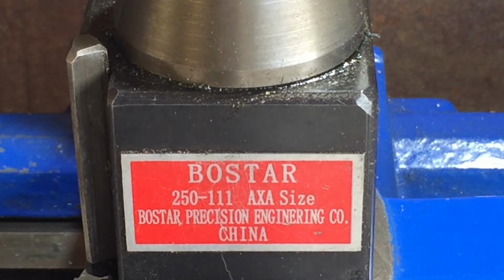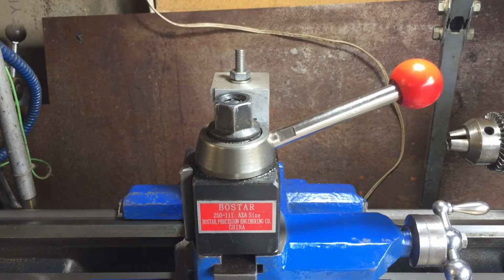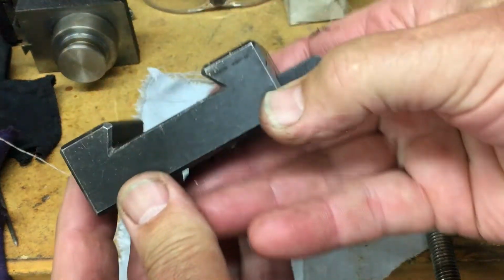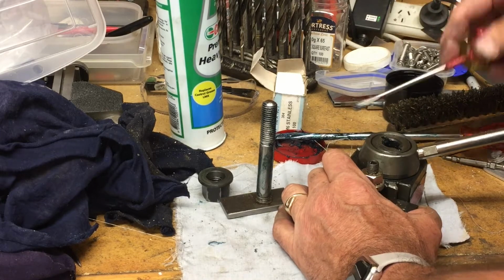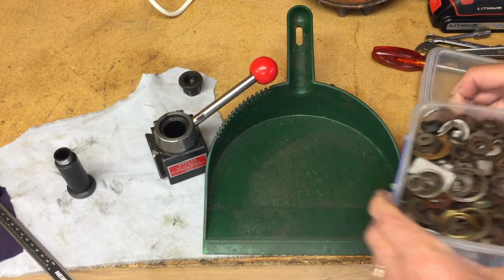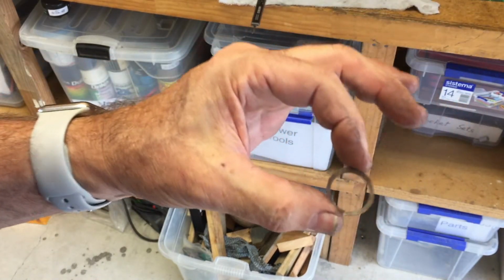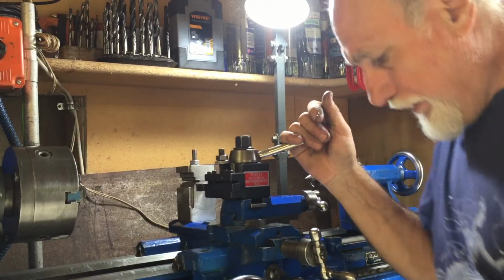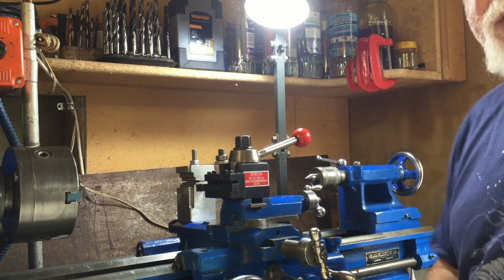Quick change tool post (QCTP) dismantling modification and reassembly (Season 3 Episode 5 )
I have a quick-change tool post with a set of tool holders that are mounted with dove-tail slots which are held in place by sliding wedges. This was malfunctioning and I dismantled it showing what is inside. It appeared to be a minor manufacturing problem. The brand is Bostar size 250-111 AXA. I found a minor defect in its manufacture and corrected it.

This is a very handy accessory for the lathe. I bought it mainly because it is more rigid than the standard South-Bend/Boxford half-moon or lantern style tool posts. It also automatically keeps the tool centered each time you change tools. I have 7 tool holders that fit the tool post and wish I had 10. Several are dedicated to certain types of tool: knurling tool, parting tool, and boring tool, leaving 4 general purpose holders. Often kits come with only 5 in total.

The standard old Boxford tool holders for High Speed Steel do not fit these tool holders - even the 250-111-XL size.  So I spent hours on the bench grinder making them fit.  I ground off the bottom, rather than the top, because they can be difficult to get low enough to center. I never use the half-moon tool post any more.

"How to use a general engineering lathe" by Evan Lewis (evan-e-cent now evanecent).